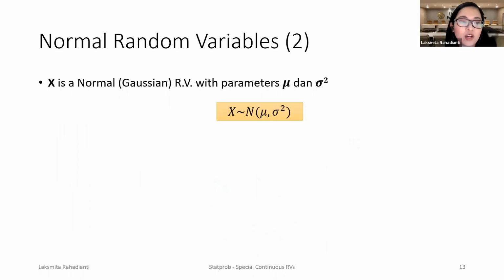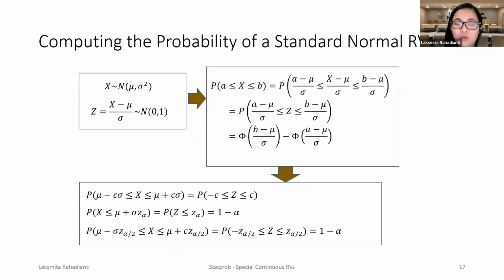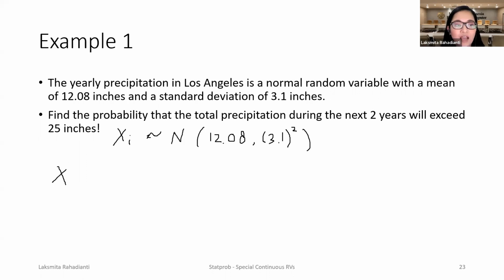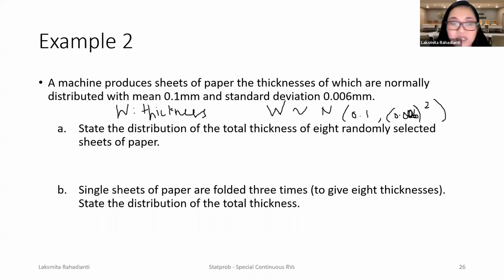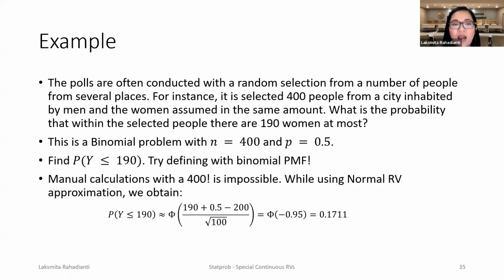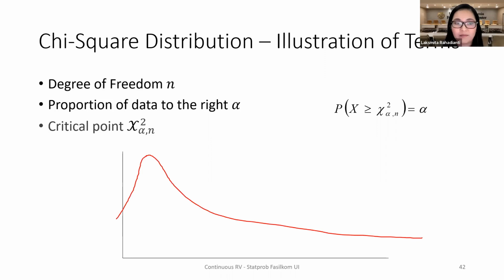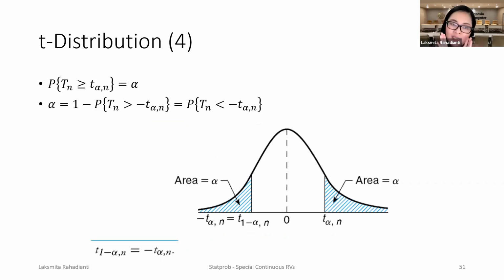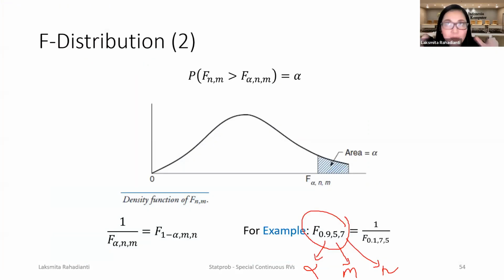Statprob KKI 2021 - Synchronous Session Week 11: Normal Random Variables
Statistics and Probability KKI - Thursday, November 11th 2021
Topic:
Normal Random Variables